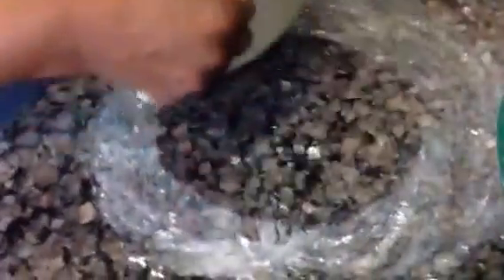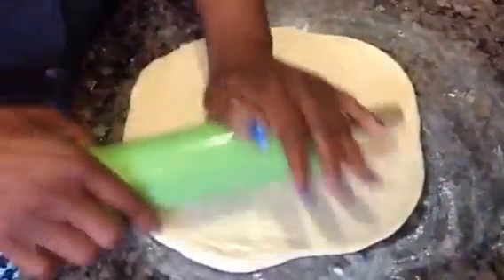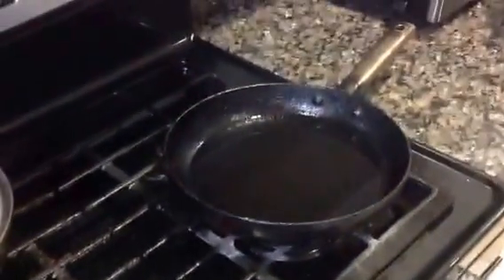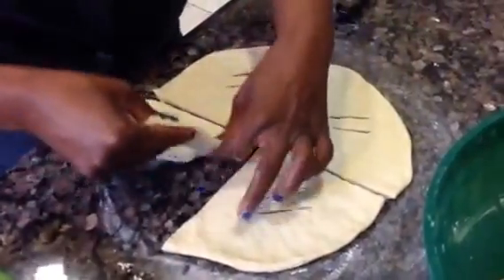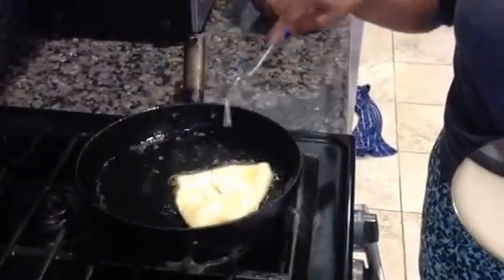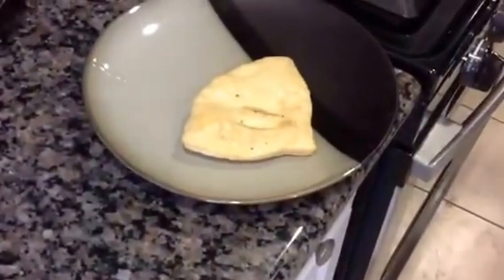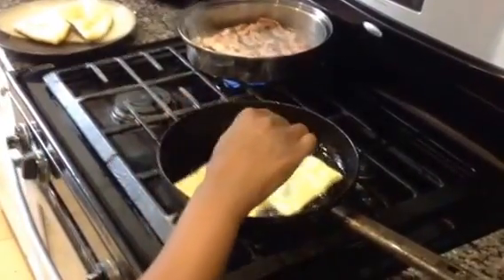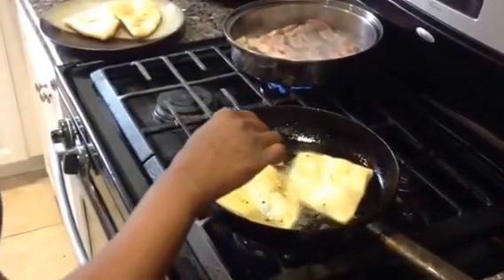Garifuna Cooking With Mamaga Garifuna - Fry Jack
presionar boton rojo para subscribirse gratis

On this occasion, Mamaga Garifuna demonstrate how to cook Fry Jack, a favorite among our children, including grandchildren. Prepare flour, baking soda, salt, 2 caps full of oil. Mix it all up together with half a cup of water. Form the balls to be kneaded by using a rolling pin. Heat frying oil until it's hot enough for the Fry Jack to cook. (Extra Virgin Olive Oil)